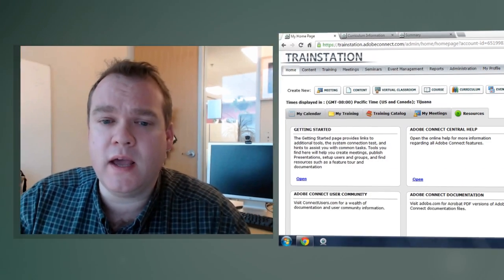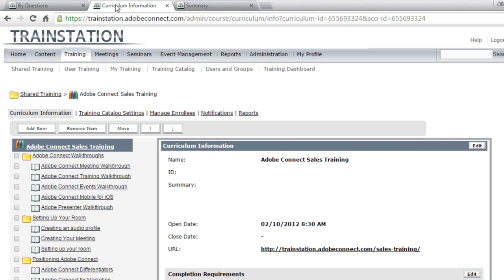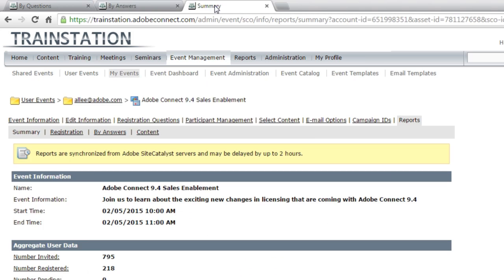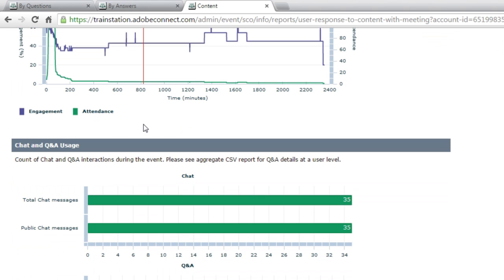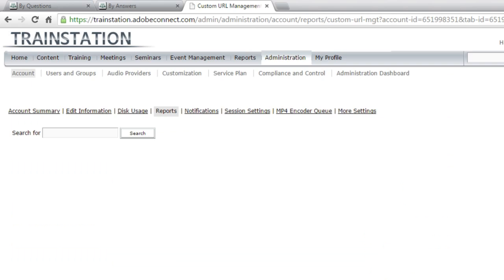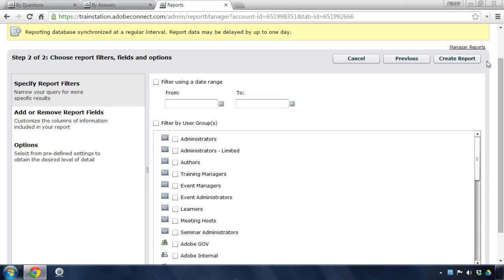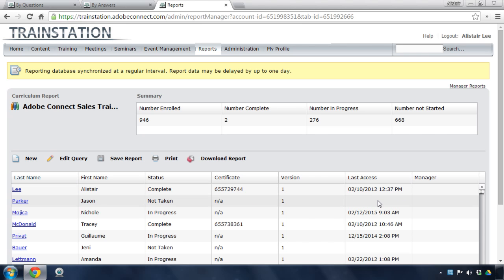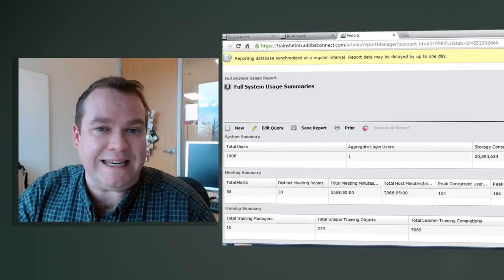Adobe Connect Reports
This video walks through several different methods for finding the data you need from Adobe Connect. It covers meeting reports, training reports, event reports, administrative reports and the customizable reporting engine.